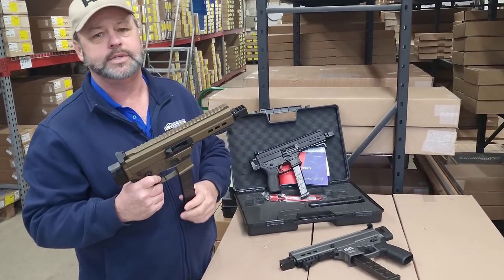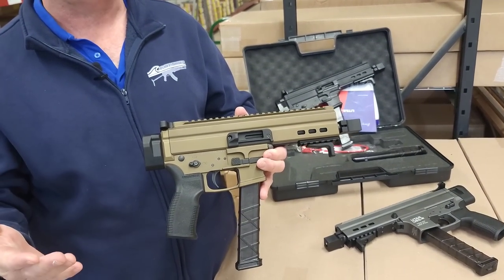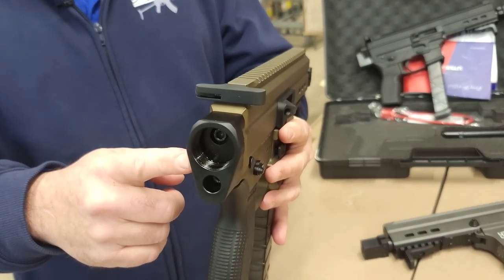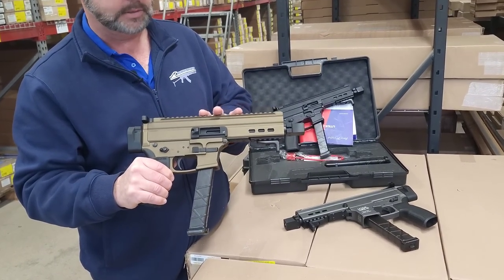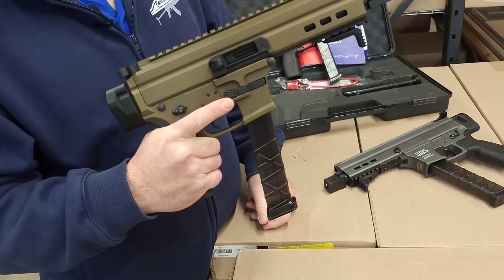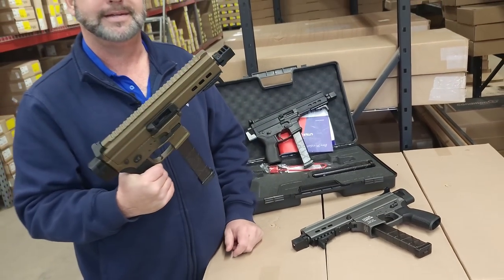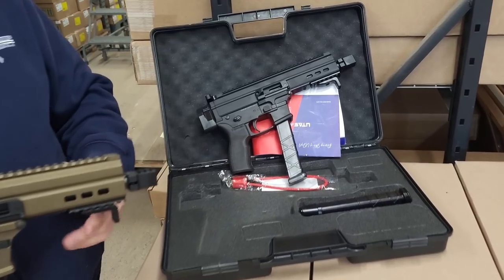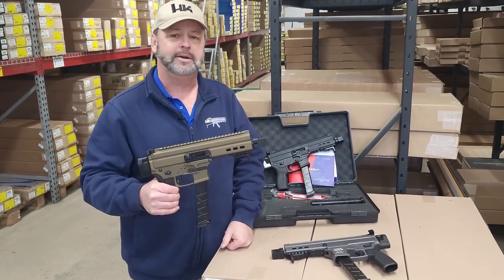UTAS UT9 Mini Pistols at Atlantic Firearms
Blaine takes a look at these new additions to our PDW line up at Atlantic Firearms. Three different finish colors on the UTAS UT9 Mini Pistols at Atlantic Firearms are now available and this looks to  be a very promising 9mm tactical option!